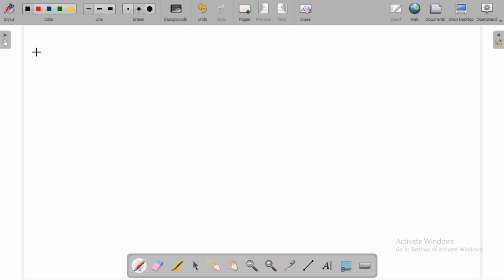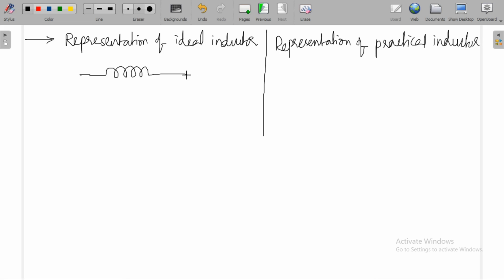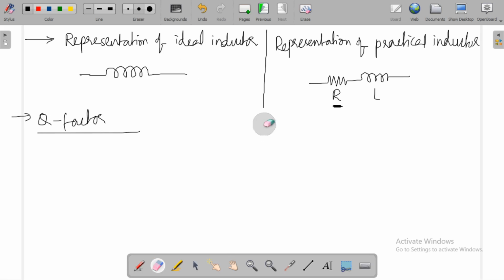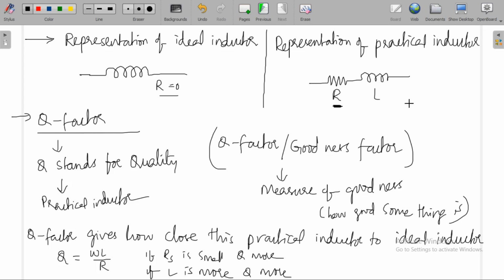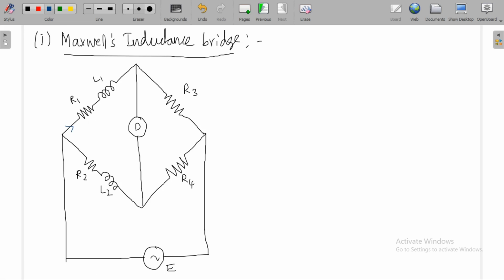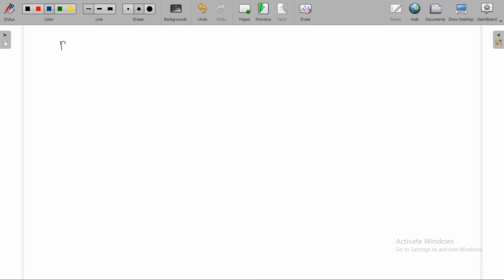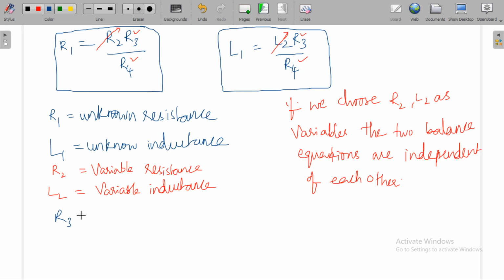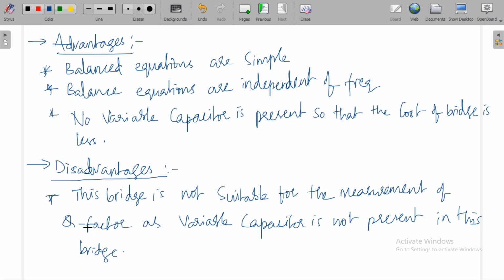Lec 33 Maxwell's Inductance bridge